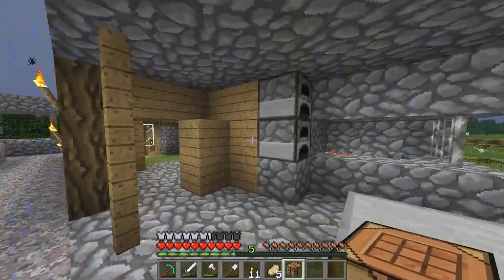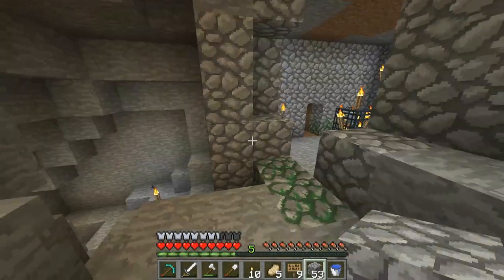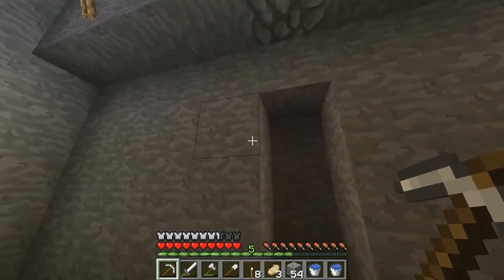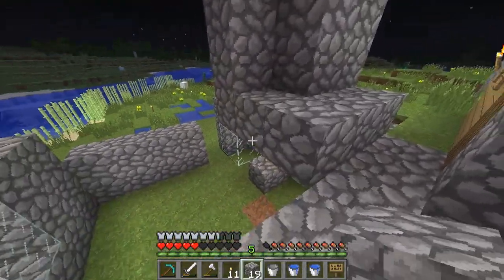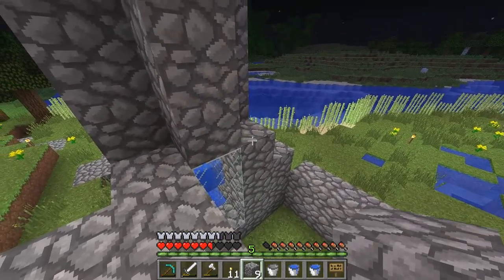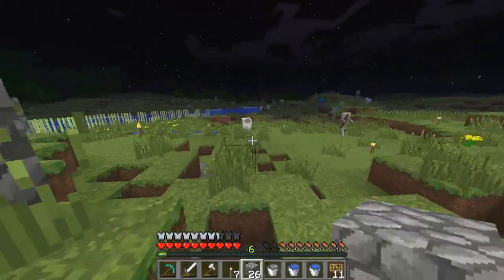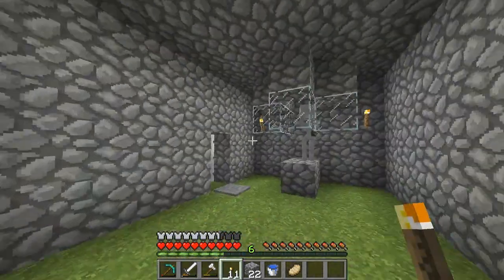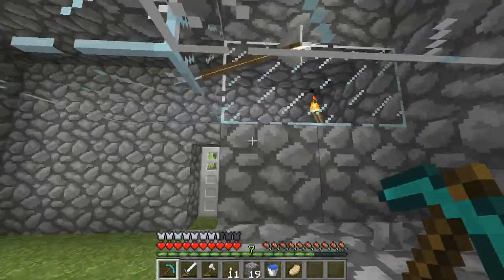How to Make a Mob Farm for Experience | The Enderdragon Affair #19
Correction: 23 blocks is the height skeletons need to fall to be killed in one hit.
Check the description of the latest video on my channel to get the newest texture pack version (note: vanilla pack).